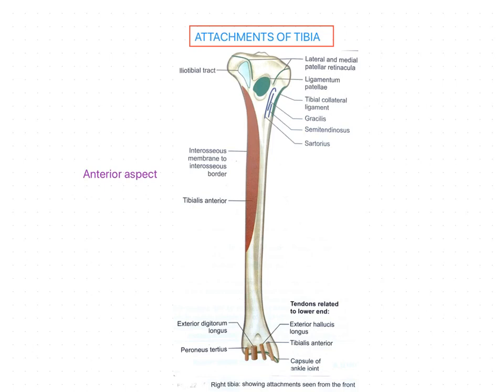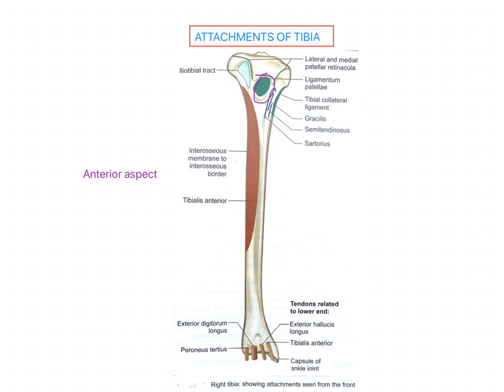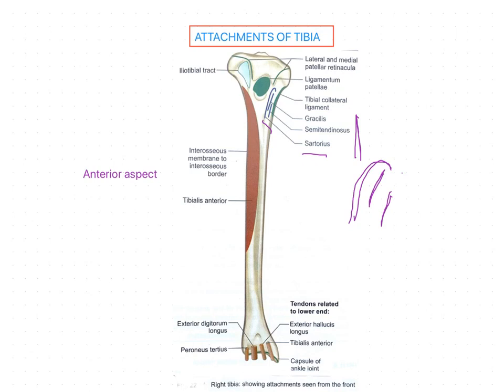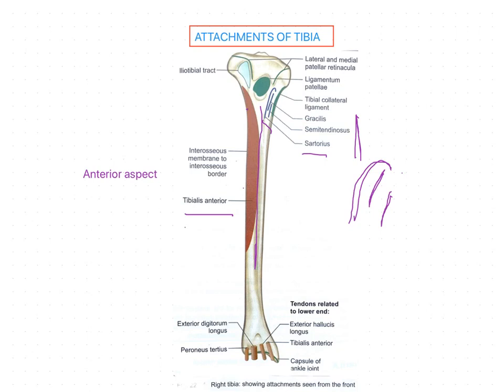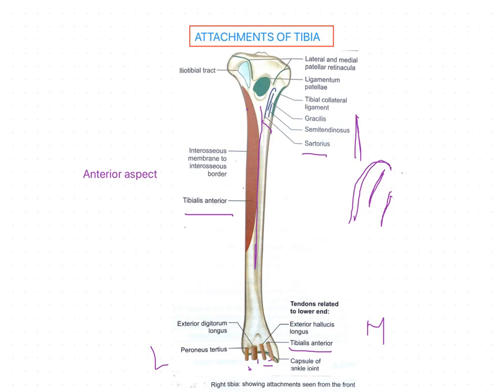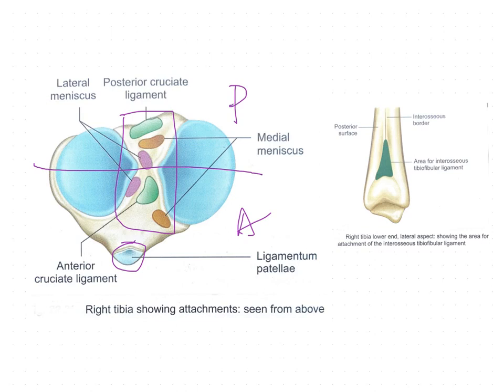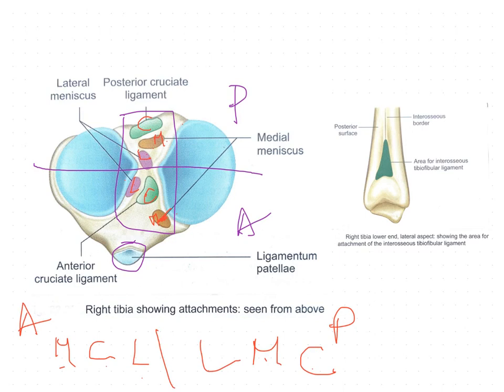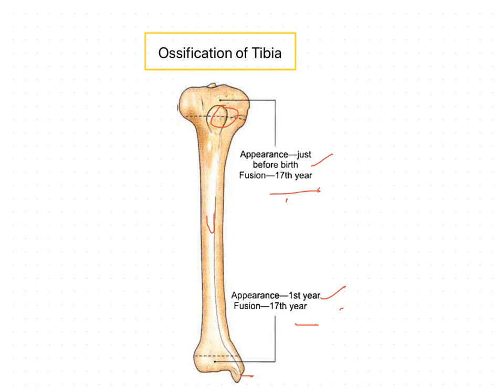Tibia part 2 LOWER LIMB